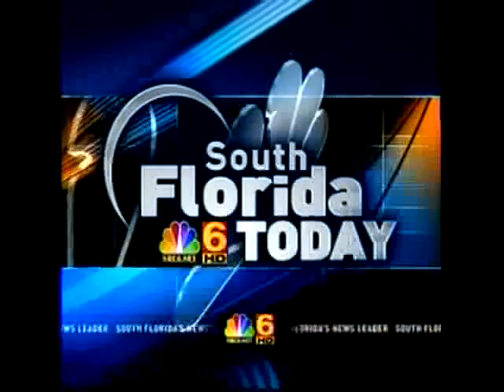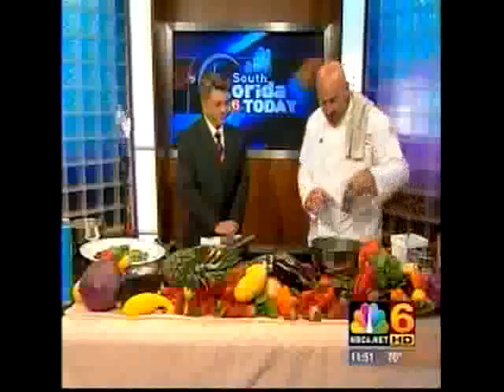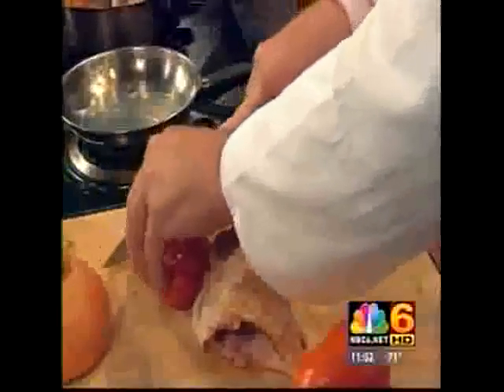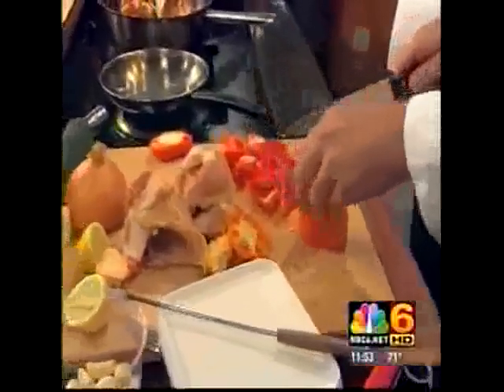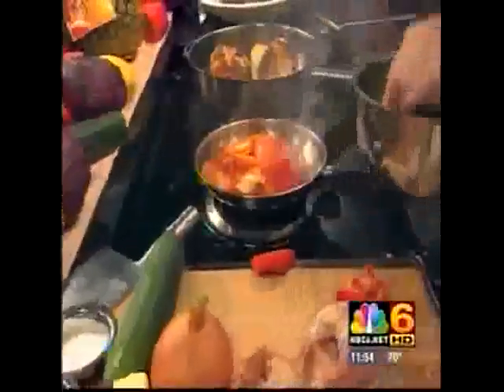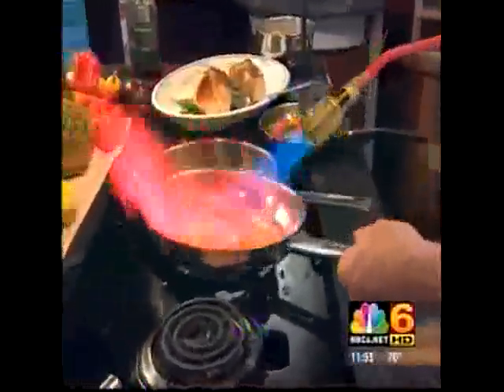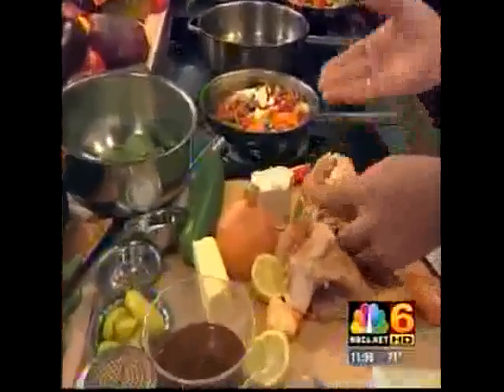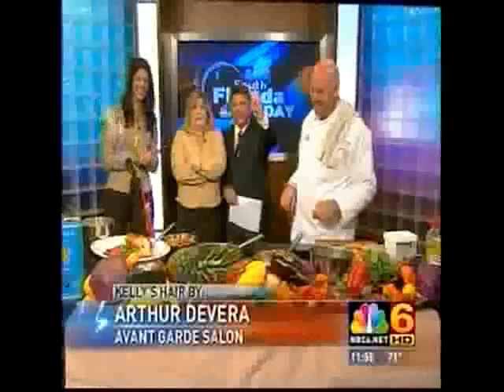The Flaming Greek on NBC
highlights of Chef Chris Kyriakides' (aka "The Flaming Greek™") on-air cooking demo at NBC-6 where he uses his flamethrower to good use -- cooking up some delicious food!